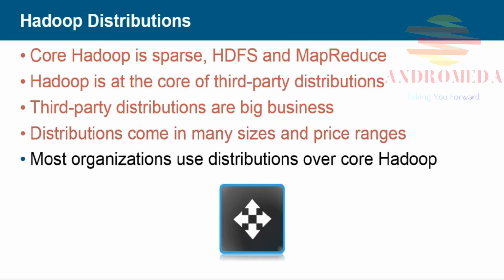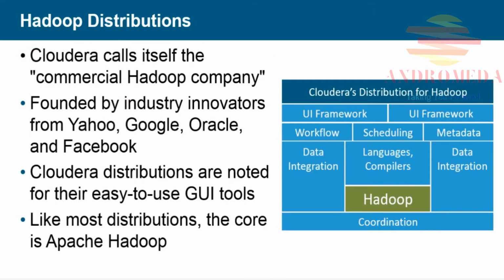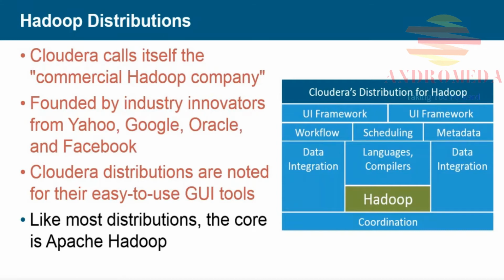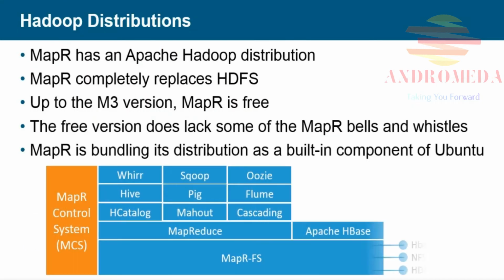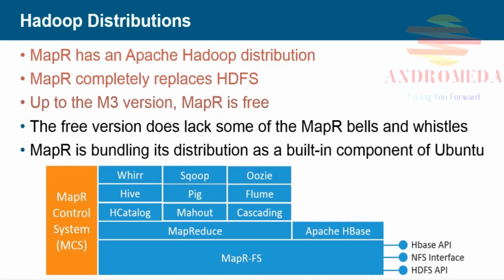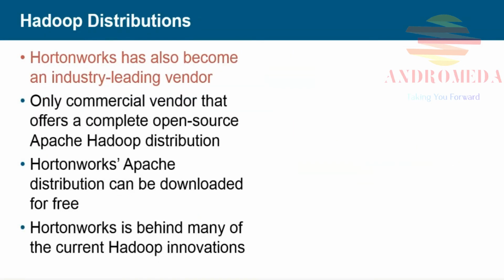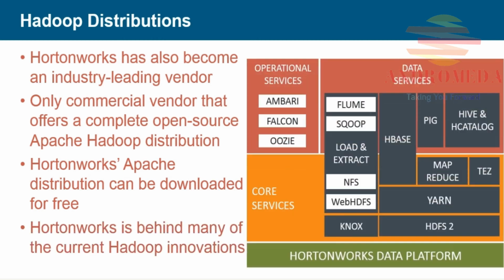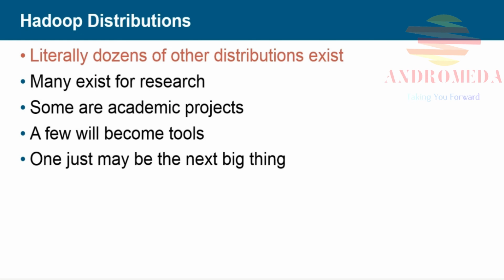Hadoop Distributions and Application Management | hadoop tutorial for beginners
Deep understanding on Hadoop Application Management